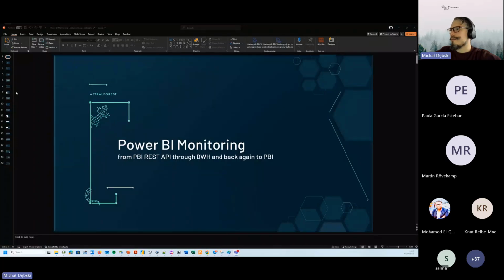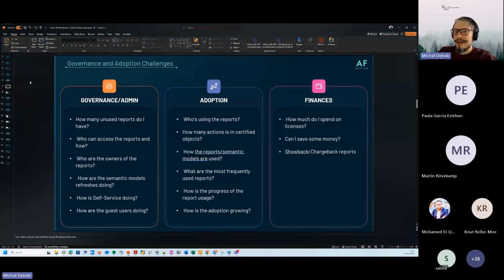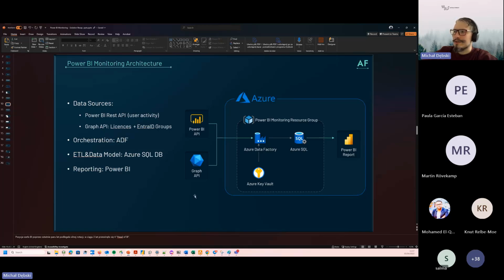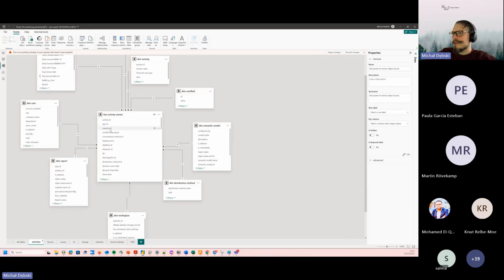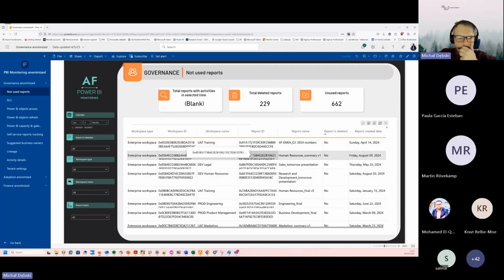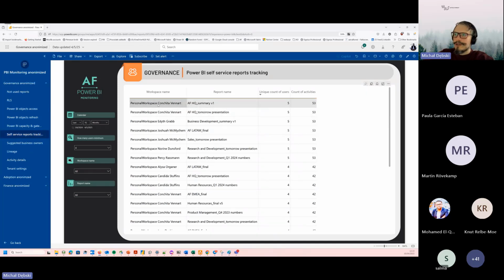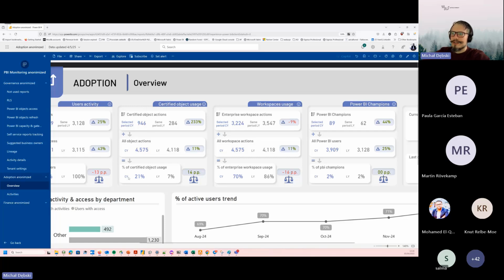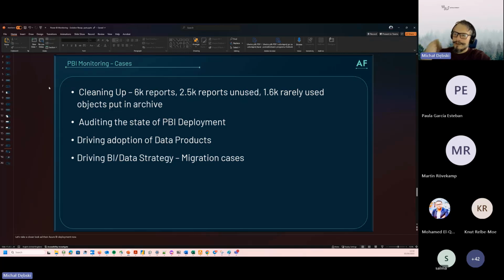Power BI Monitoring Using API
In this video, we will learn how to monitor your Power BI workspace using the Power BI REST API.
You will see how to get key information like dataset refresh status, report details, and user activities.

This session is great for Power BI admins and developers who want to keep track of what's happening inside their workspaces.